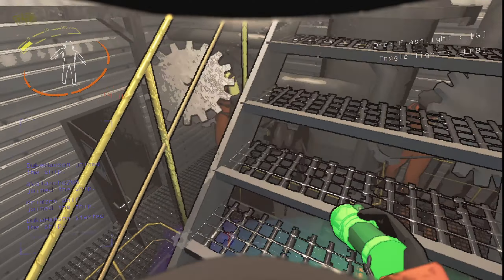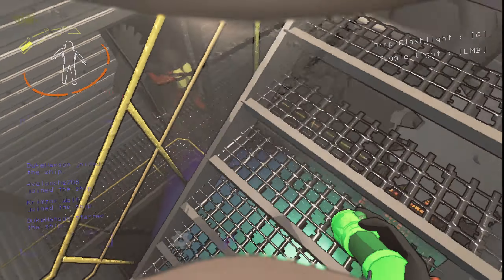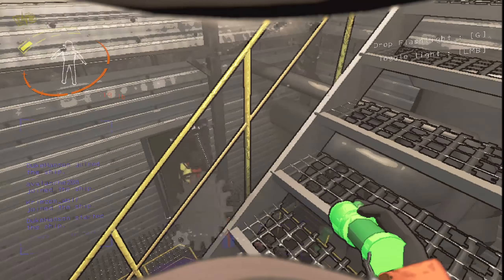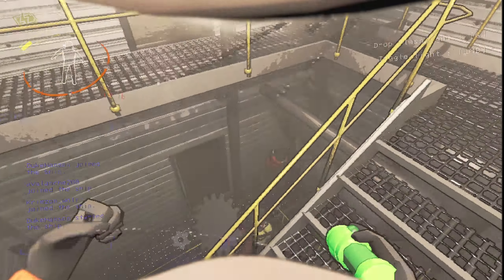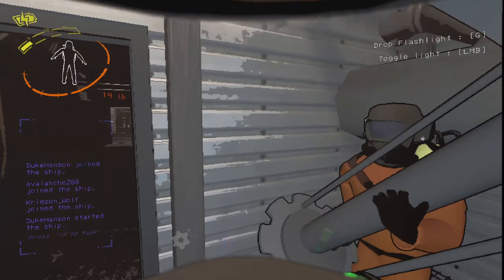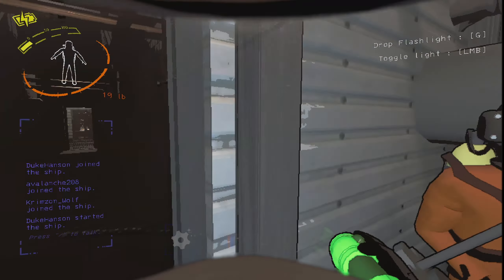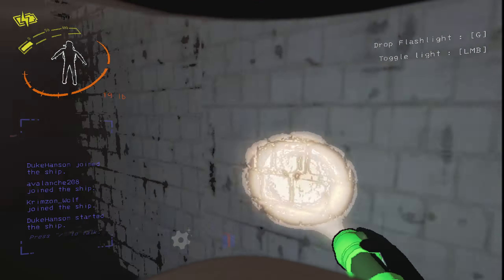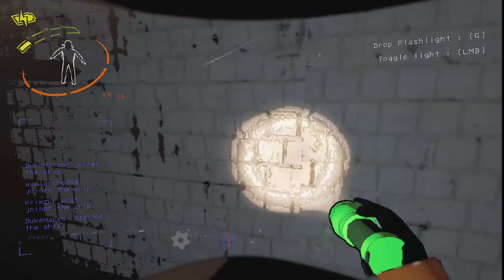last stand of the employee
maybe not like a last stand but you get the gist